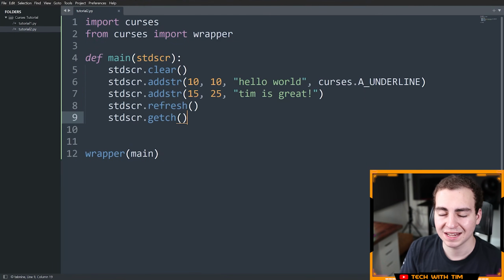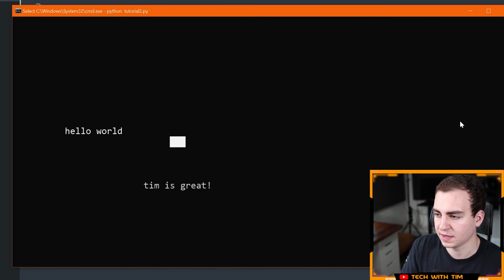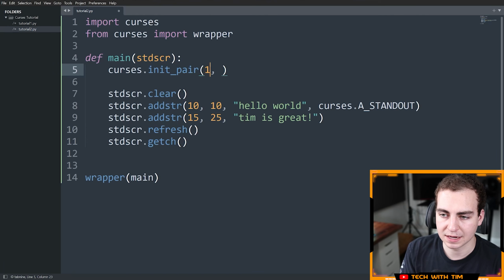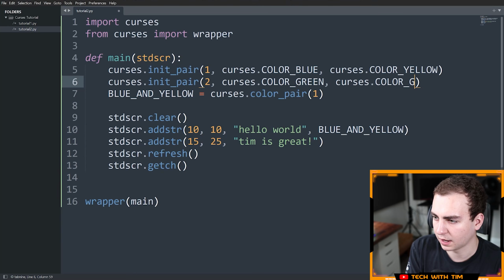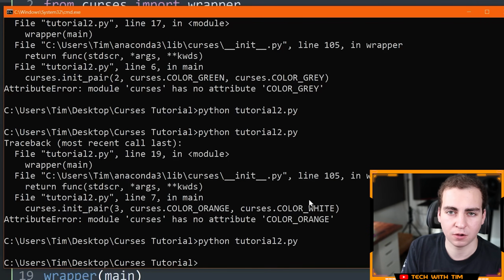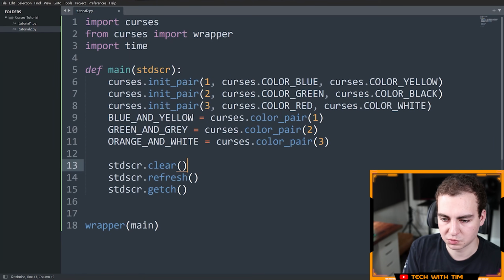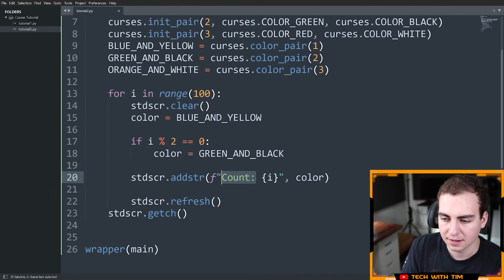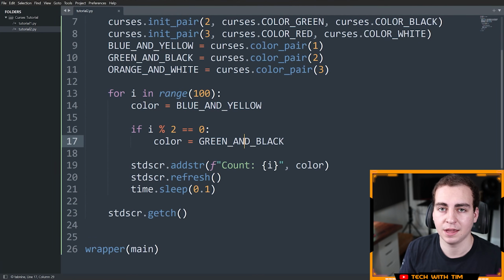Python Curses Tutorial #2 - Attributes and Colors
Welcome back to another video in this series! At the end of my last video I gave you a teaser of one attribute, and in this video I'm going to go through all of the attributes you can use and how you use them! This includes styling, adding colors and all of those kinds of things!

⭐️ Timestamps ⭐️
00:00 | Introduction
00:48 | Text Styling With Attributes
02:52 | Adding Colors
08:00 | Updating The Screen

⭐️ Tags ⭐️
-Tech With Tim
-Python Curses
-Curses Attributes
-Curses Tutorial
-Make Terminal Apps